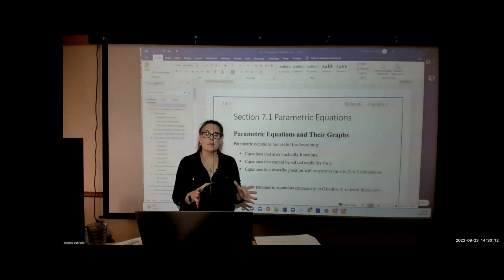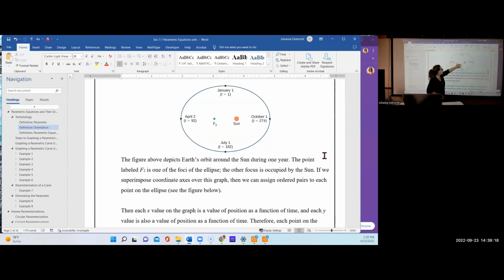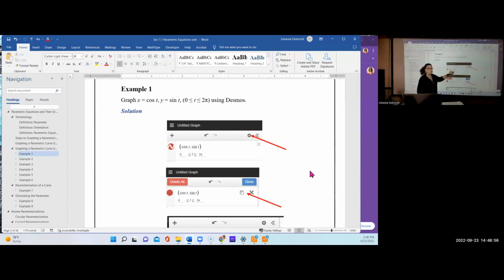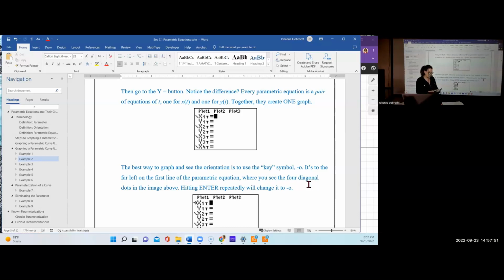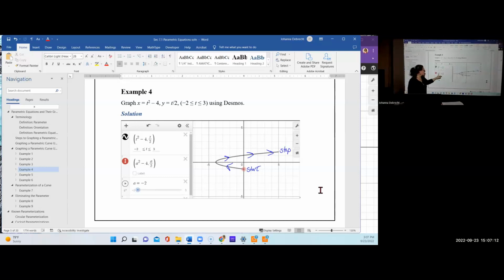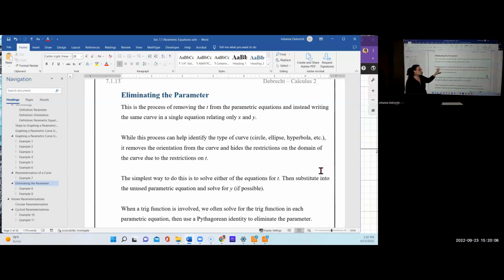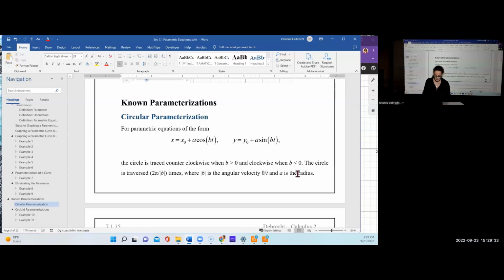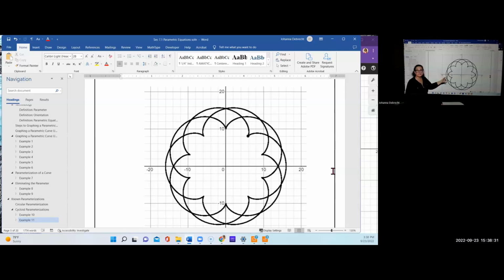Sec 7.1 Parametric Equations Prof D video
We define a parameter as an independent variable on which both x and y depend, then work multiple examples of how to graph parametric equations. The orientation of the parametric equation is the direction the curve is traced as the parameter increases over its domain. We show how to enter parametric equations into Desmos and graphing calculators and see the orientation.